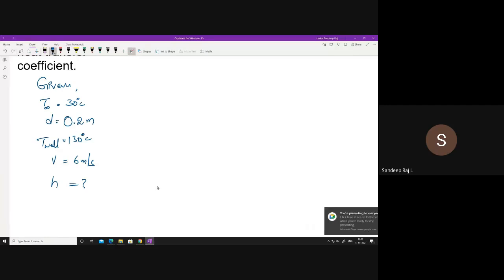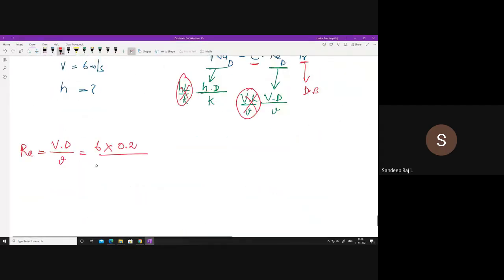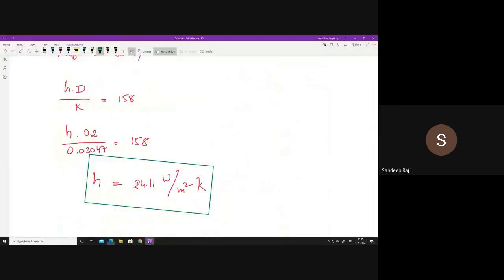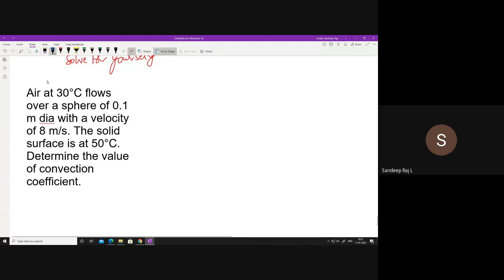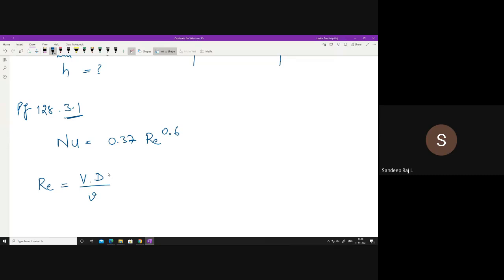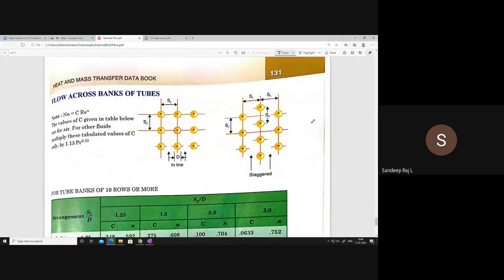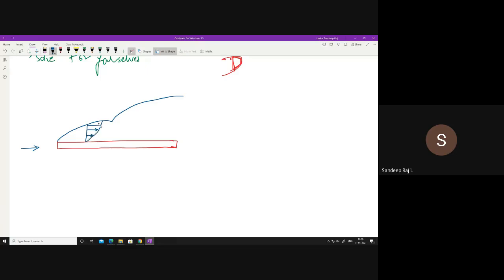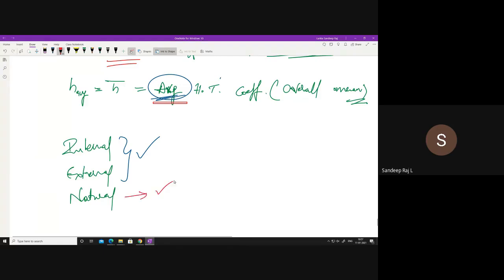Convection (9/12) || External Flow || Sandeep Raj Lanka Heat Transfer Online Lectures VNRVJIET